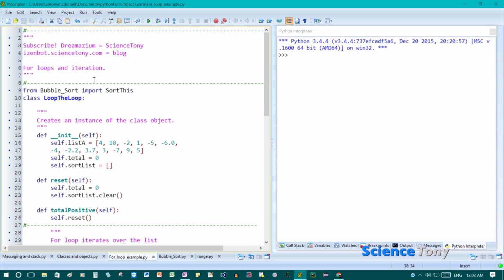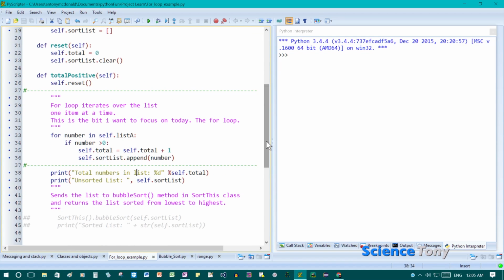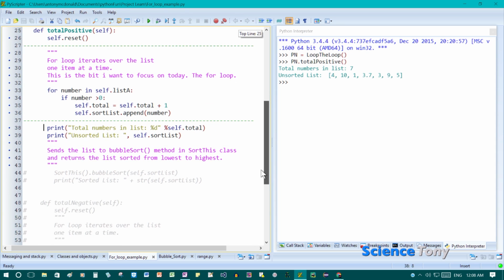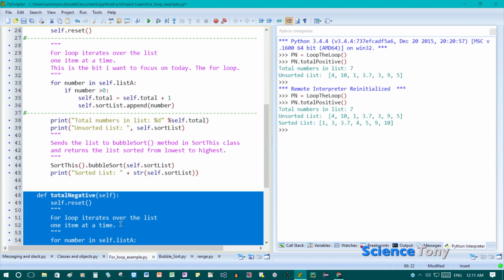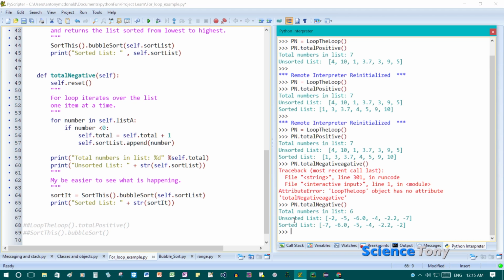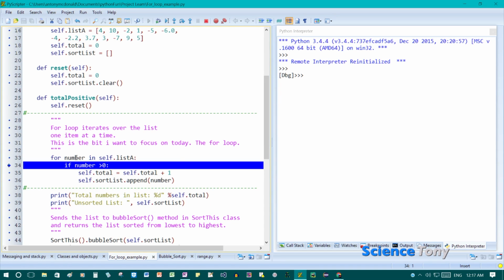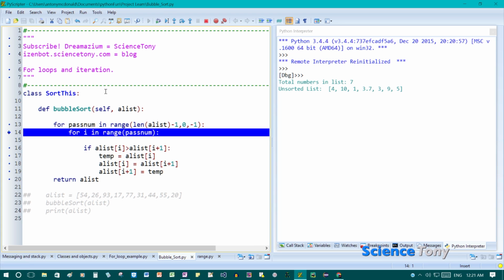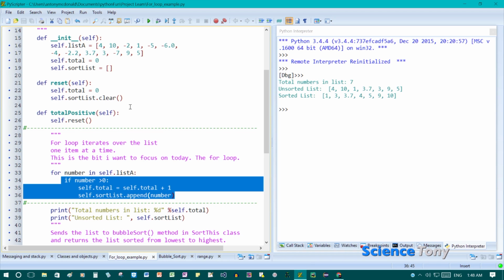Python programming - lesson 8 (for loop)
This video is about the for loop.  Python is a great programming language to learn for beginners because it is easy to get started. This is the 8th tutorial in the playlist.  The IDE i am using to write the code is pyScripter.

Language

// Social media———